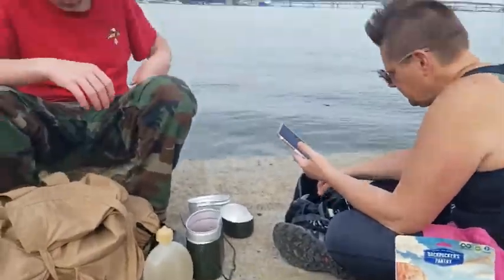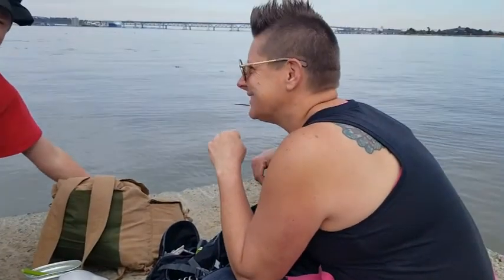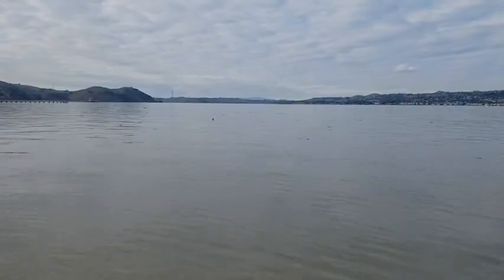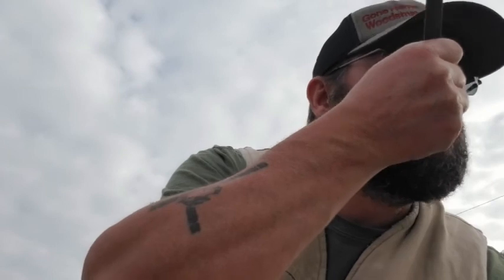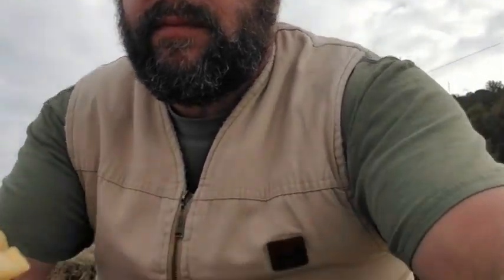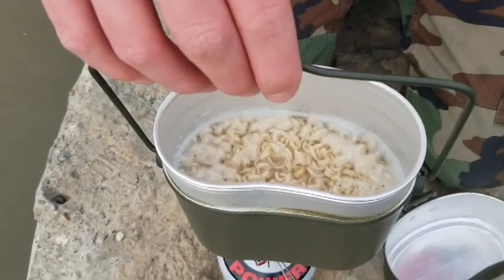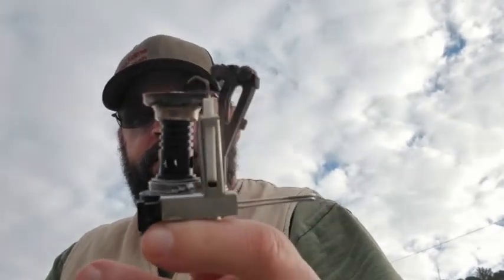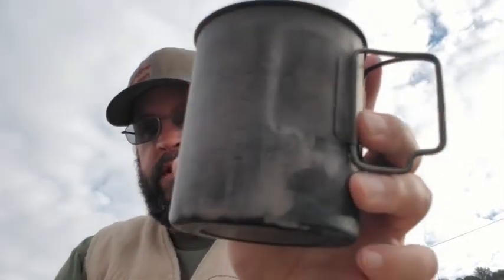Martinez to Ozol Hike + Lunch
GHW and the Fam take a 2 mile hike from the Martinez, Ca. Marina to Ozol, Ca. On the way back we stop or a short lunch break before returning to the Martinez Marina.
Toaks Titanium 750 ml Pot

Toaks Titanium Ultra Light Spork